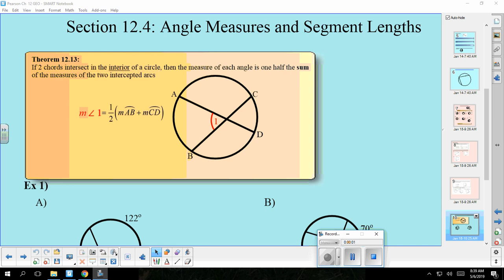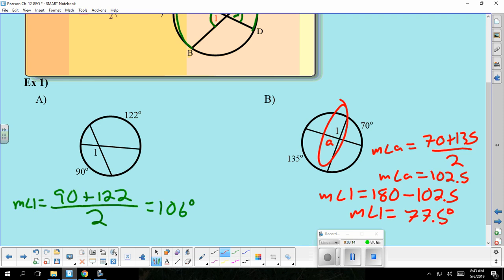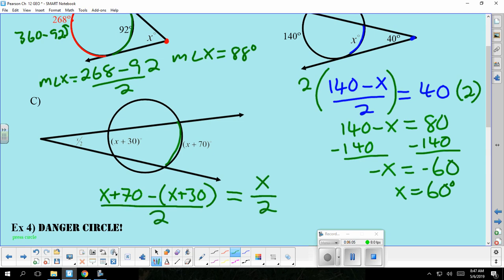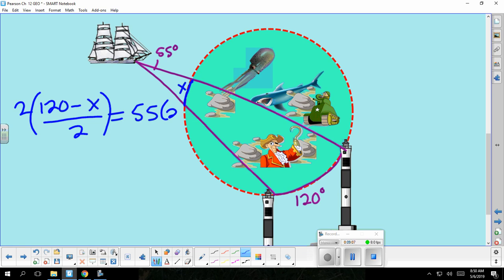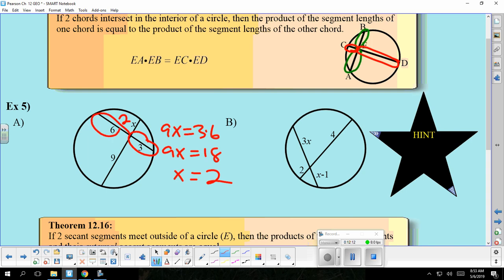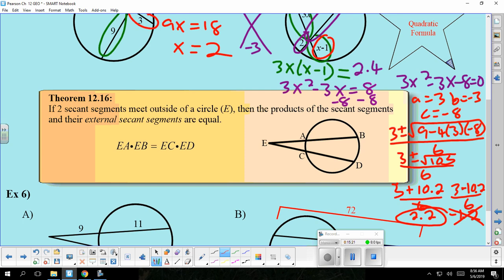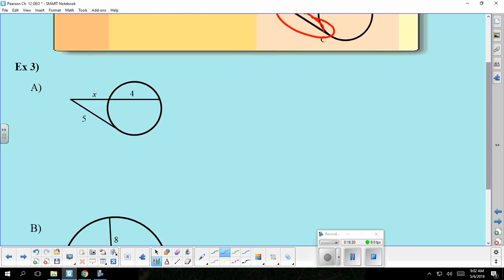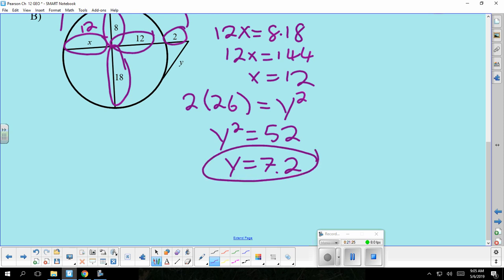12 4 Angle Measures and Segment Lengths in Circles